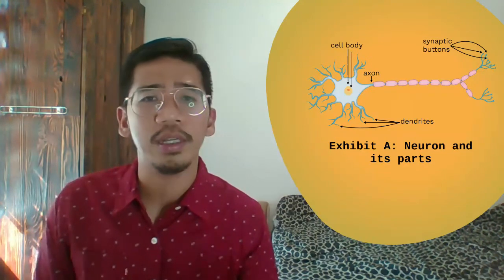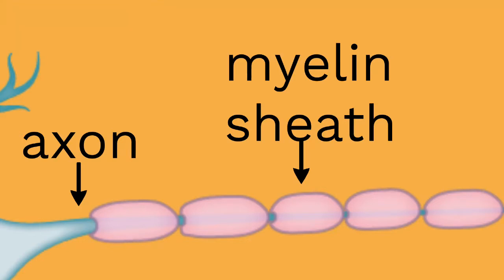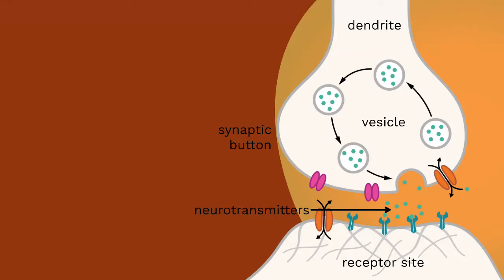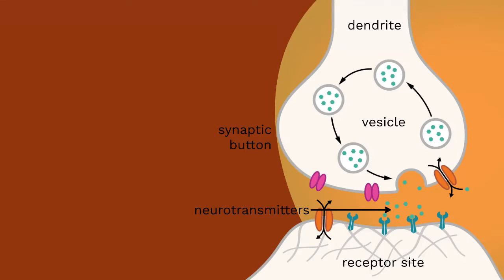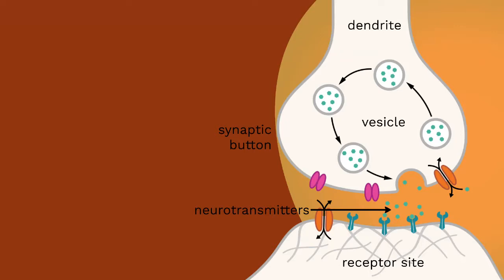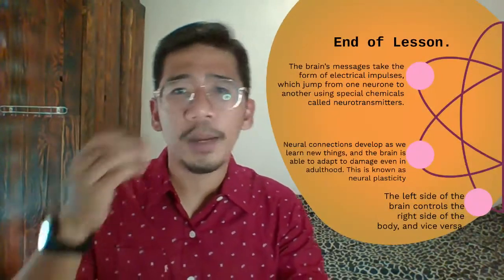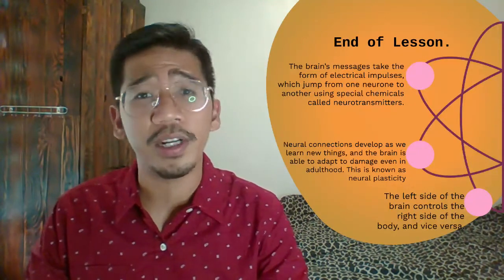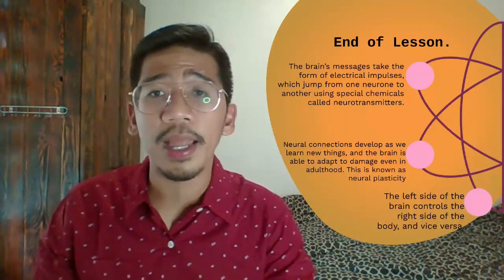How does the brain work?